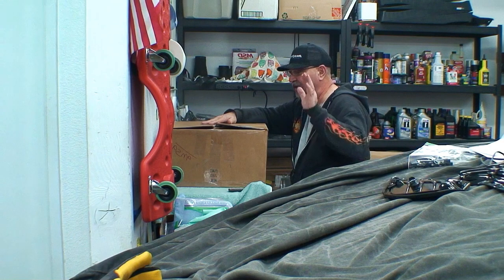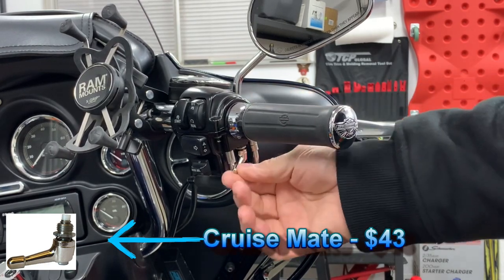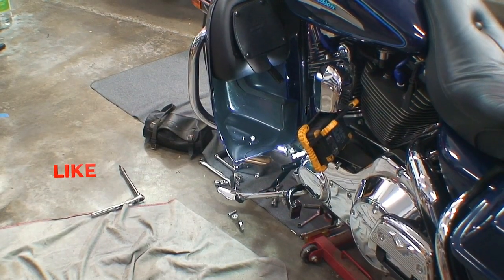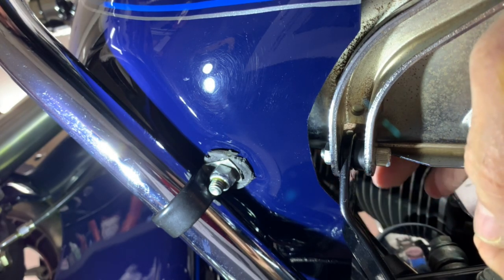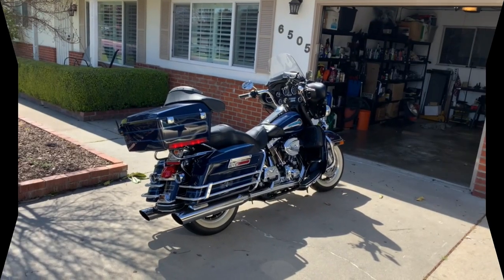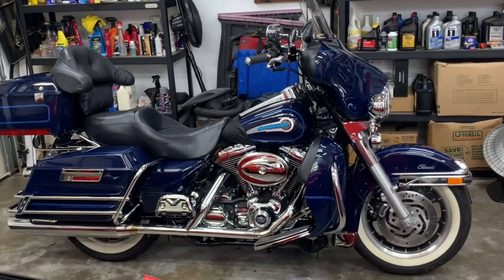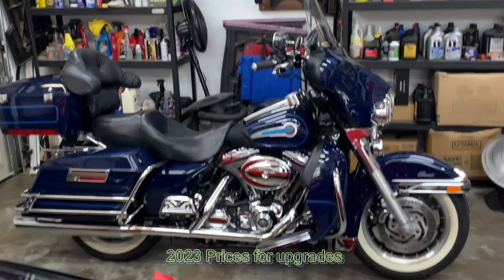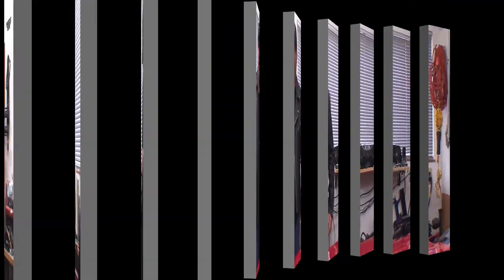Why buy a old harley davidson electra glide classic Part 2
In this video, Why buy a old harley davidson electra glide classic Part 2, we explore how to upgrade a 2003 100th year anniversary Harley Davidson Electra Glide Classic. We highlight the cost savings that can be achieved by shopping around for parts and doing the installation yourself. By upgrading and customizing your motorcycle, you can bring it up to modern standards and personalize it to your own unique style. We also compare the benefits of upgrading your 2003 model versus buying a brand new 2023 120th year anniversary Harley Davidson Ultra Limited, and how you can save money by taking the DIY approach. Whether you're a seasoned mechanic or just starting out, this video will provide valuable tips and insights into upgrading your classic Harley Davidson Electra Glide.

00:00 Introduction
00:32 Part 1 Highlight
01:22 Part 2 Description
01:36 Cosmetic uprades quick tip
02:02 Lights & Turn Sigals quick tip
02:22 Engine Modification quick tip
02:36 Current Episode Content
02:51 Part 1 misprint mistake discussion
03:20 Channel Plug
03:59 Candy Shop (Product Unboxing)
07:30 Modification to product
09:16 Tool Tip Time (Tools used for modification)
11:14 Electra Glide unveiling
13:28 Cost & Figures of the work preformed
15:52 Time to Ride
16:29 Outtro